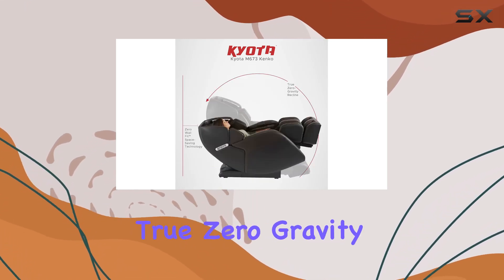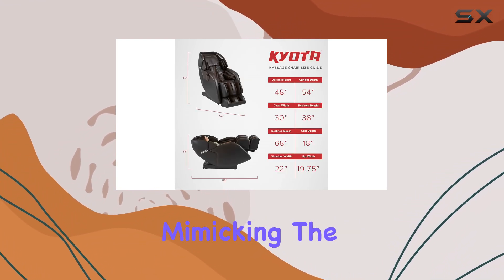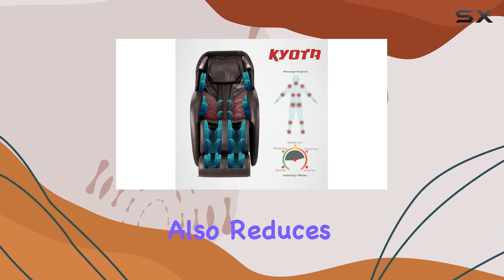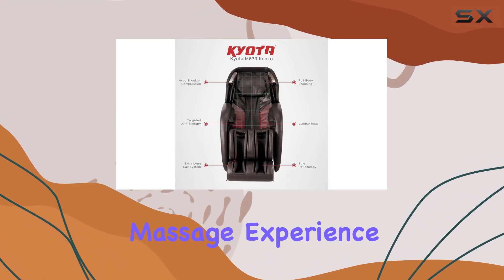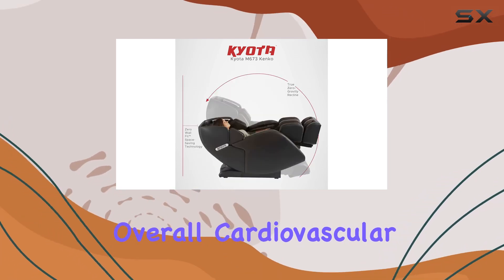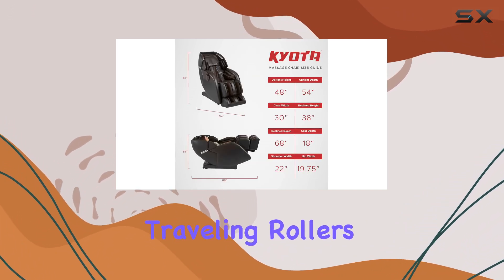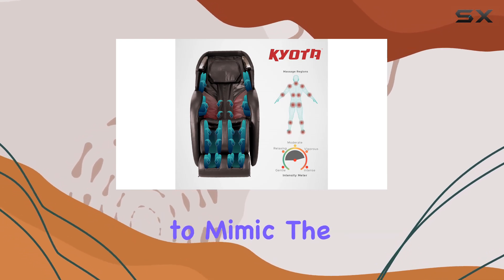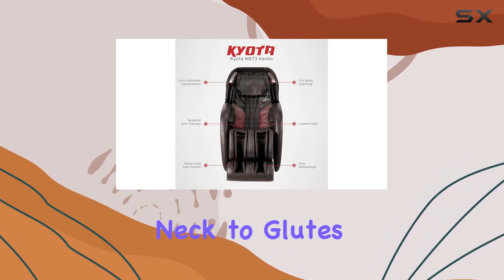M673 Kenko 3D Zero Gravity Massage Chair: The Ultimate At-Home Therapy Experience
0:00 Intro
0:06 Review

Things that we mentioned in this video:
M673 Kenko 3D Zero : B07XZFG7VG